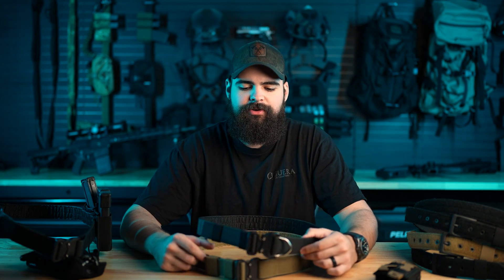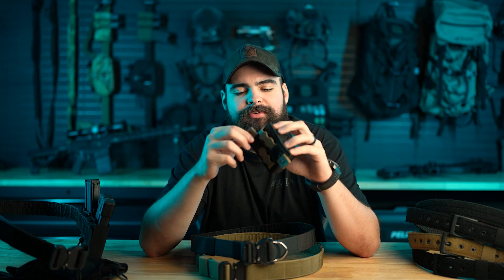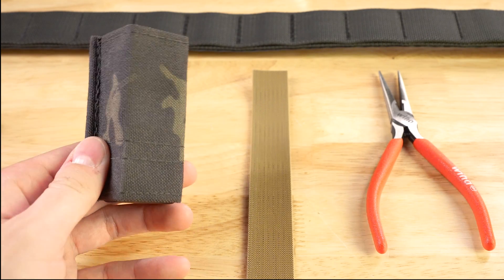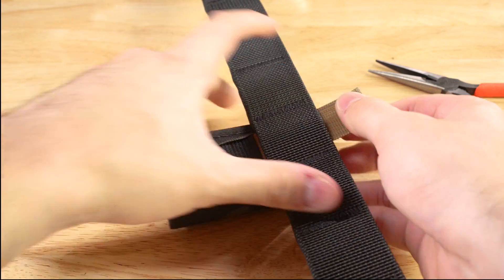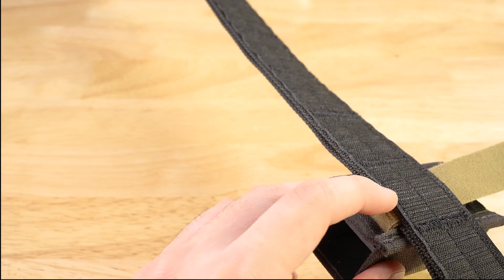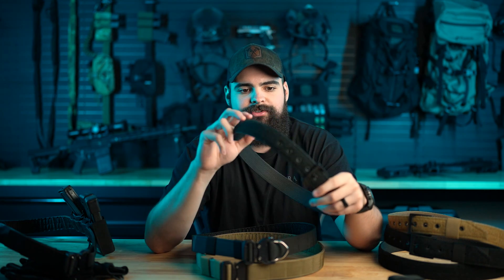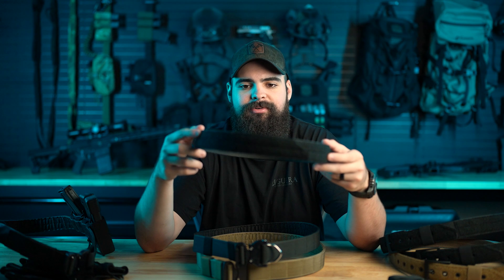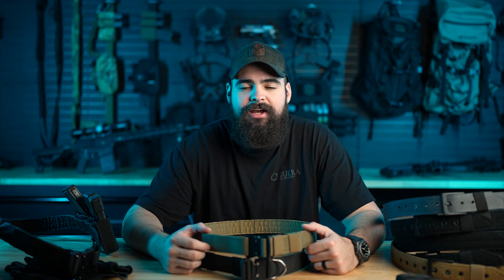Ciguera Battlewagon Duty/War Belt: Overview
Thanks for tuning in, check out the Battlewagon & other products we make